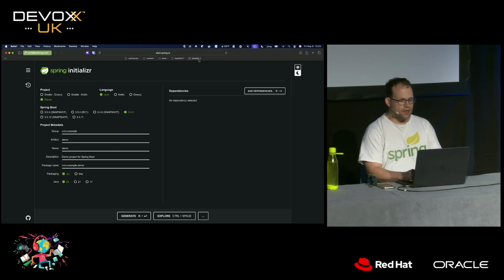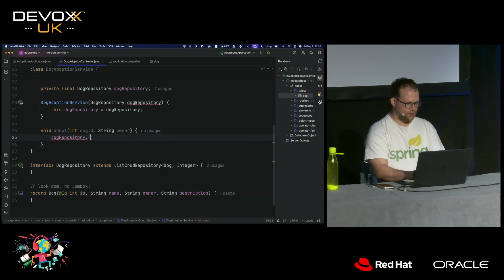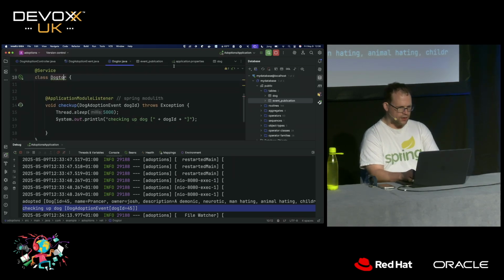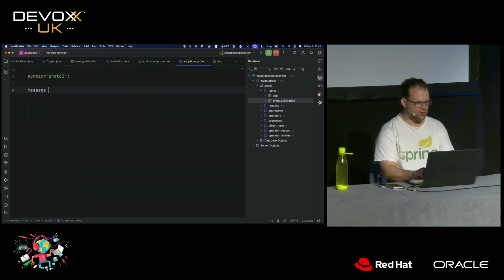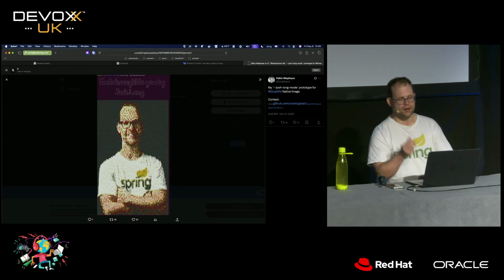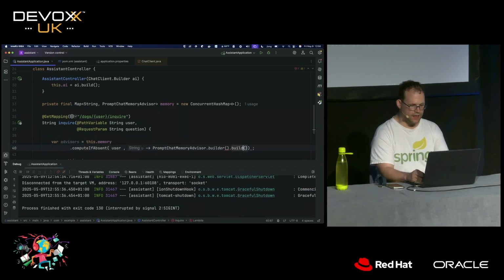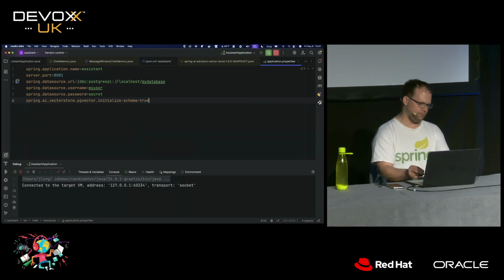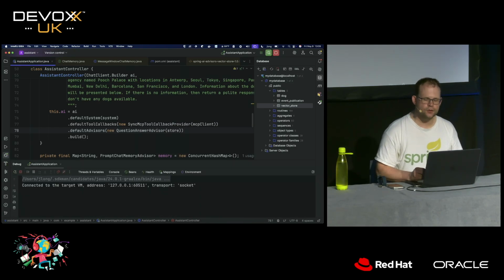Bootiful Spring Boot: A DOGumentary by Josh Long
Spring Boot 3.x and Java 21 have arrived, making it an exciting time to be a Java developer! Join me, Josh Long (@starbuxman), as we dive into the future of Spring Boot with Java 21. Discover how to scale your applications and codebases effortlessly. We'll explore the robust Spring Boot ecosystem, featuring AI, modularity, seamless data access, and cutting-edge production optimizations like Project Loom's virtual threads, GraalVM, AppCDS, and more. Let's explore the latest-and-greatest in Spring Boot to build faster, more scalable, more efficient, more modular, more secure, and more intelligent systems and services.